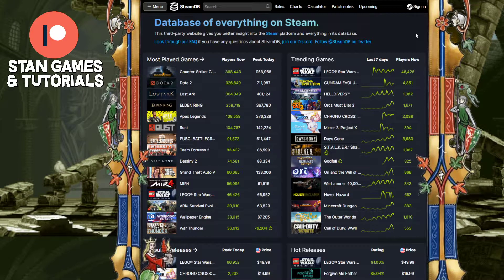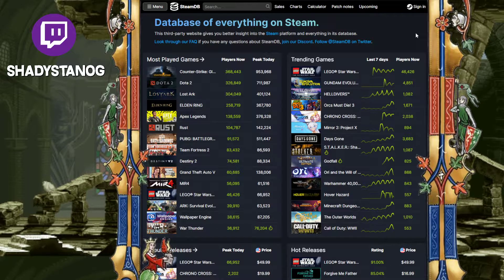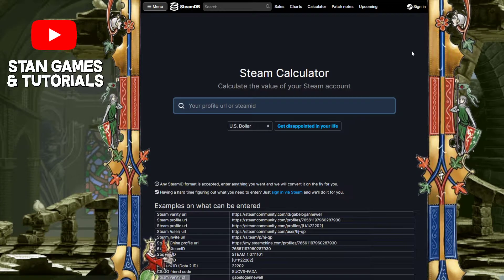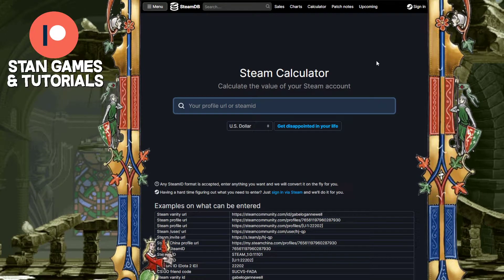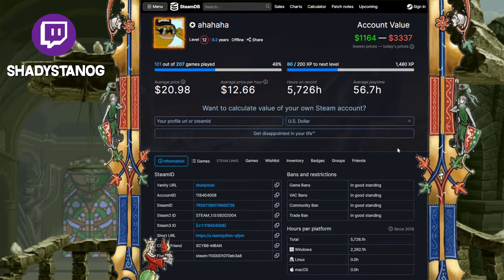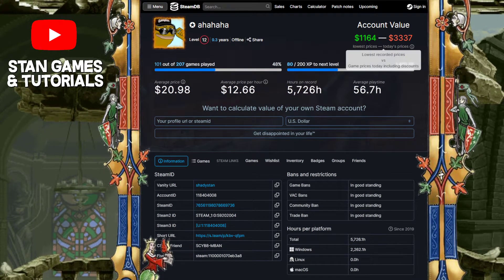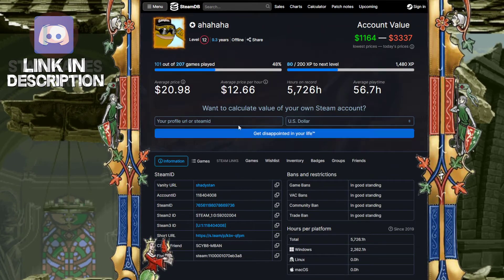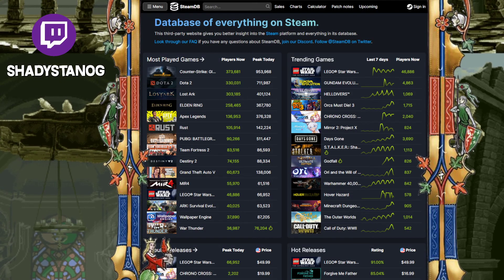How to find what your Steam Account is Worth (2022)